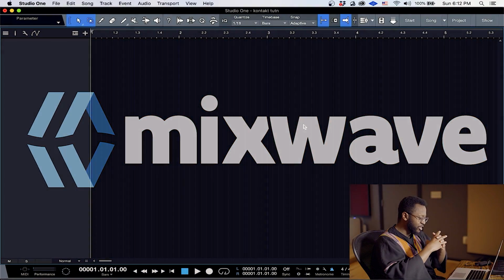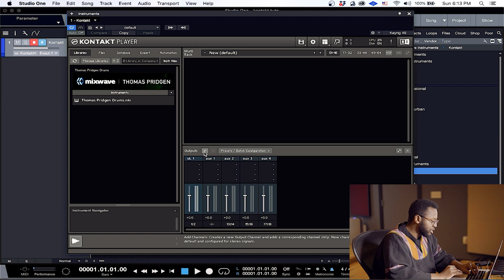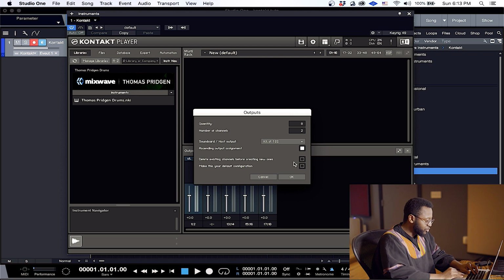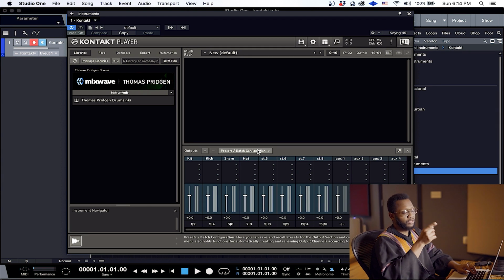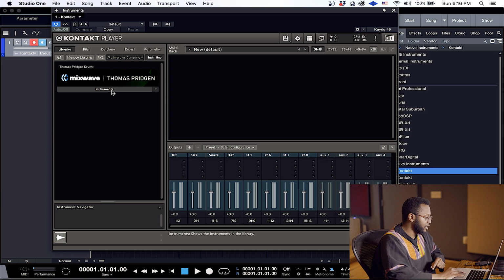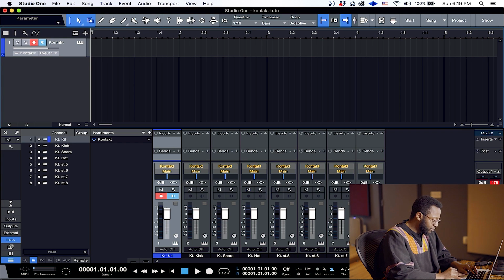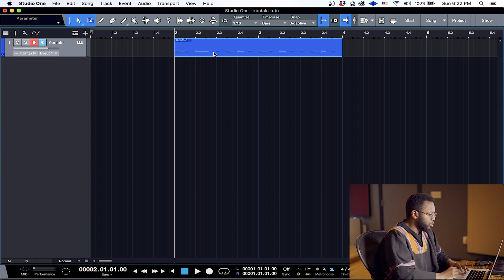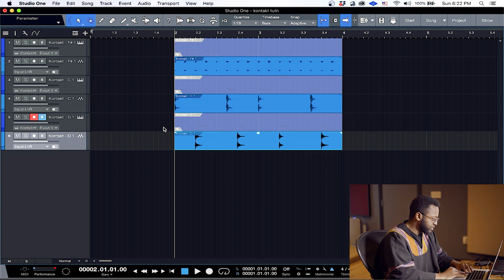Routing Kontakt Drums in Studio One // MixWave Tutorials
Confused about how to route your drum library into individual channels in Studio One?
No sweat, Jay's here to walk you through every detail.

Check out more info on all our drum libraries and utilizing Kontakt